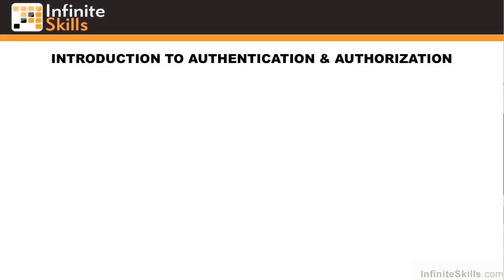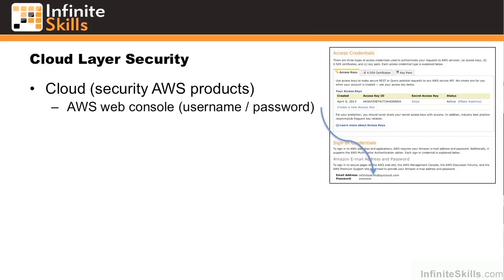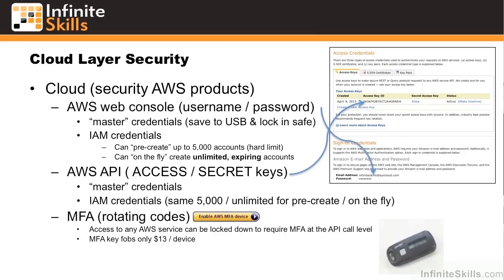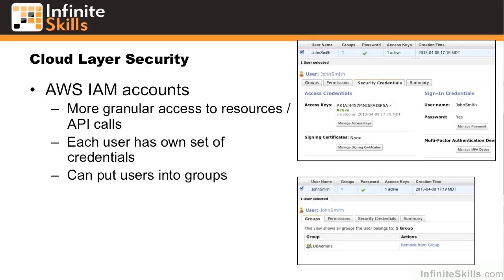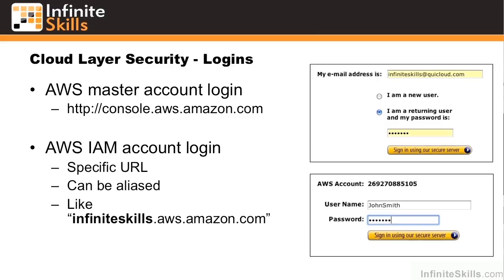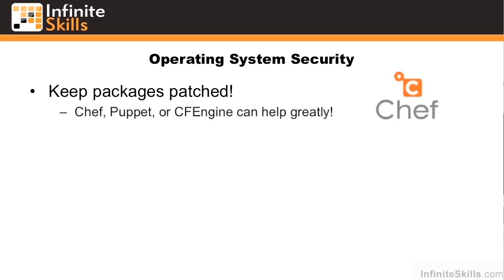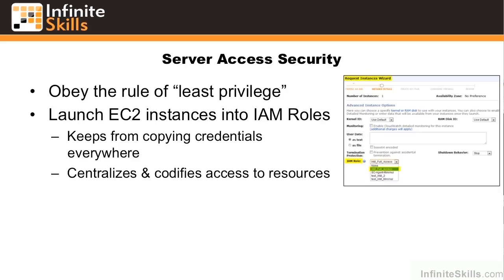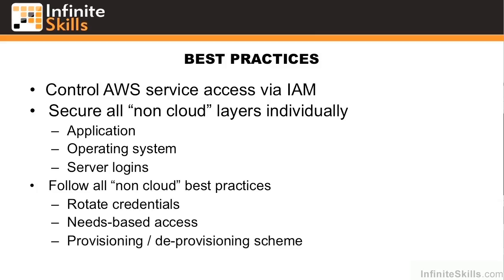11 0206 Introduction To Authentication And Authorization